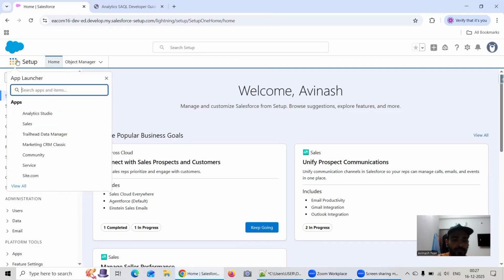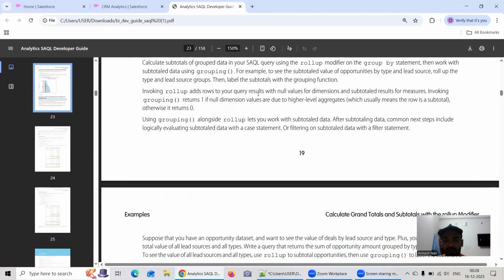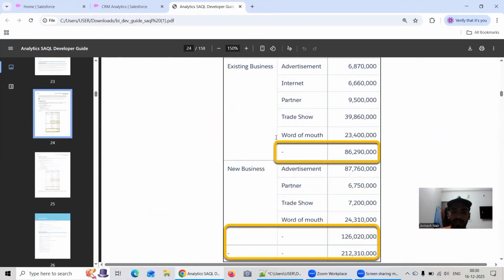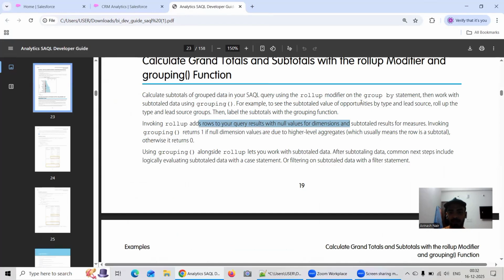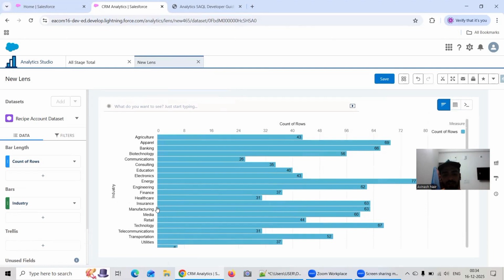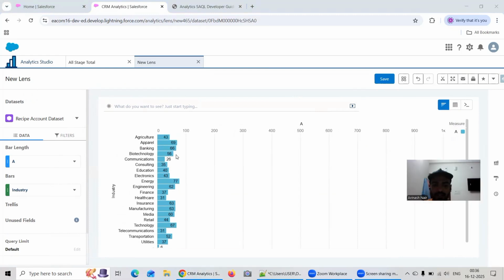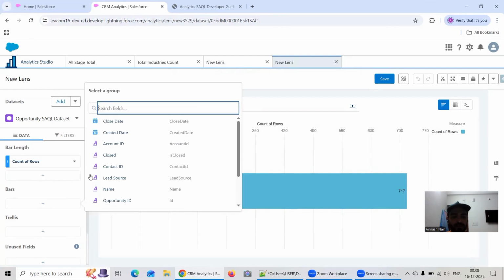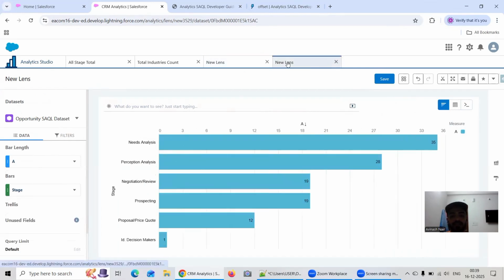Mastering SAQL: Use rollup(), grouping() and offset() for Advanced Data Analytics | Session 237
In this SALESFORCE CRM ANALYTICS tutorial, we dive deep into three powerful *SAQL* functions: *_rollup()_* , *_grouping() and offset()_* .

*We'll learn how to transform our data analysis by:*

* *rollup()* : Generating multi-level grand totals in a single query to create powerful, hierarchical reports.

* *grouping()* : Identifying whether a specific row is a total or a standard data row, allowing us to label results clearly using case statements.

* *offset()* : Implementing pagination and controlling which subset of records is returned, which is crucial for handling large datasets and improving performance in  *SALESFORCE CRM ANALYTICS*  Dashboards.